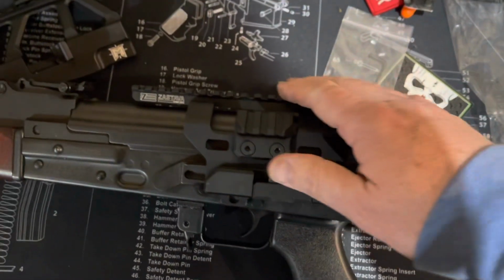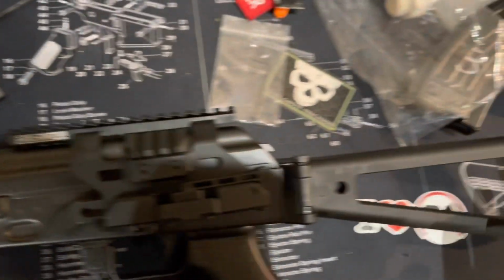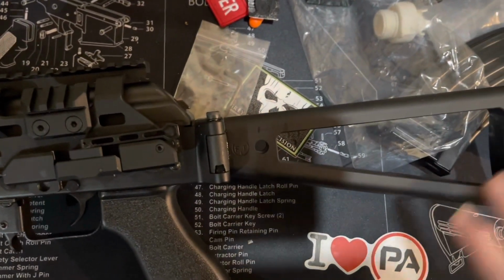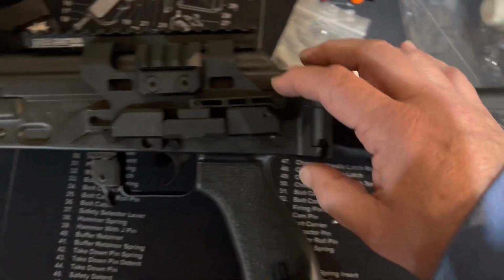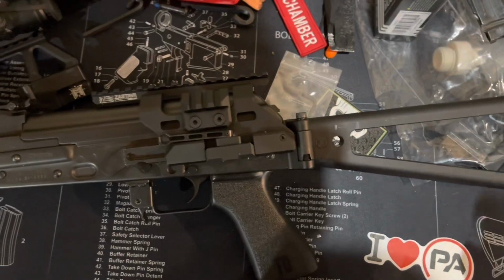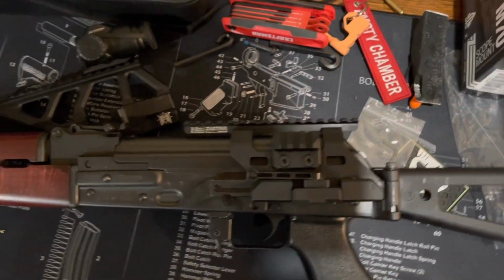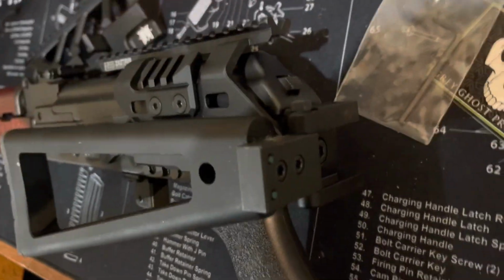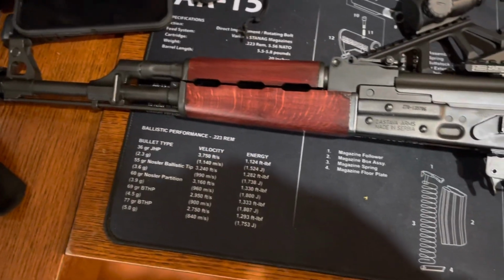Zastava m70 AK-47- which side optic mount and folding stock is best?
I take a look at the zastava side optic mount and triangle folding stock.